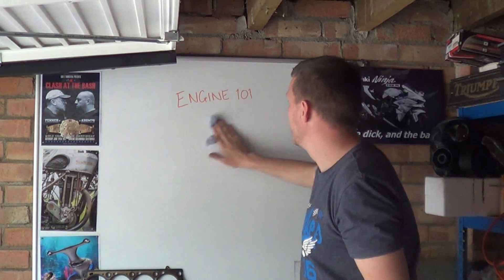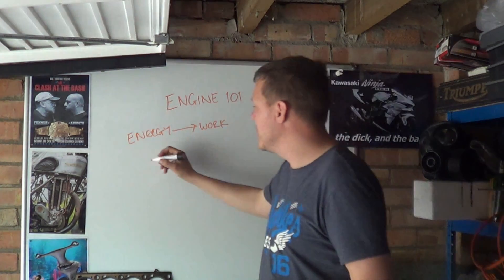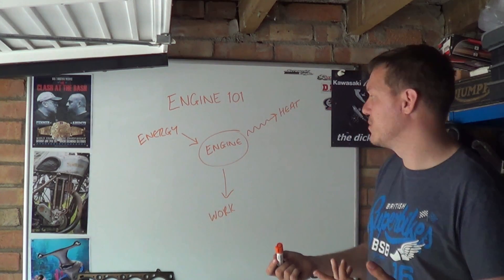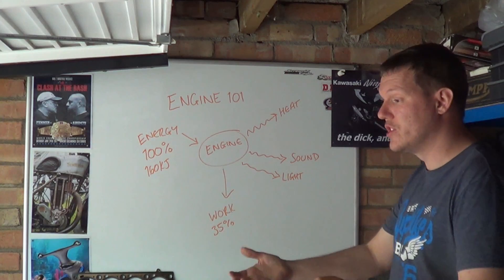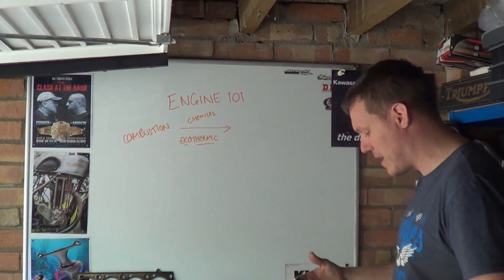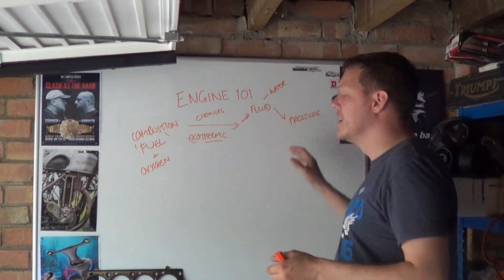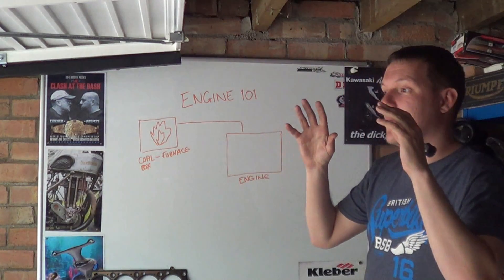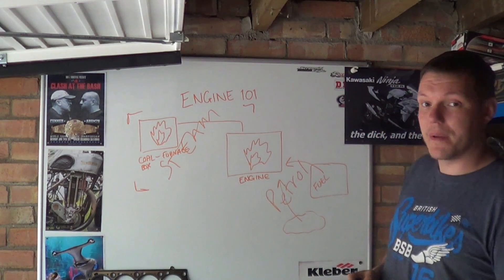Extracting energy - Engine 101 - Part 1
This is part 1 of the Engine 101 series. This series is an ongoing video collection on the basics all the way up to modern technology. I will go through many different topics, starting off with the basics and moving on through logical steps of how an internal combustion engine extracts work from a chemical reaction.

In this part we look at how we turn a liquid petroleum product into useful work that cna propel you to great speeds.